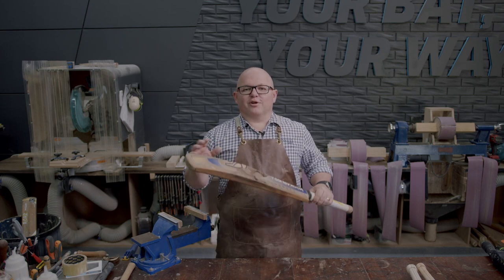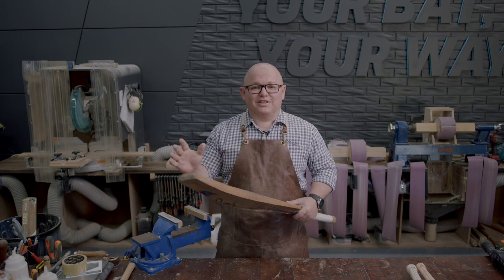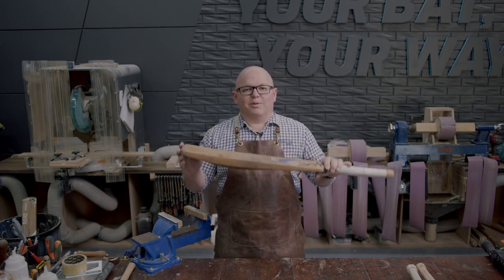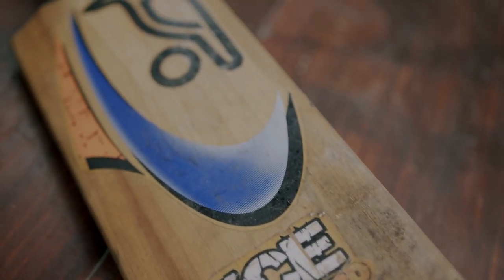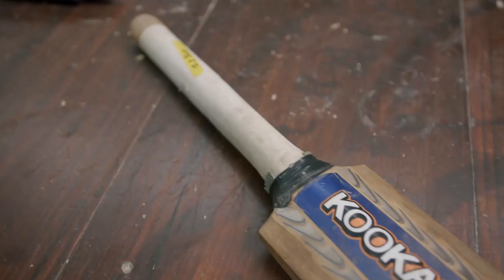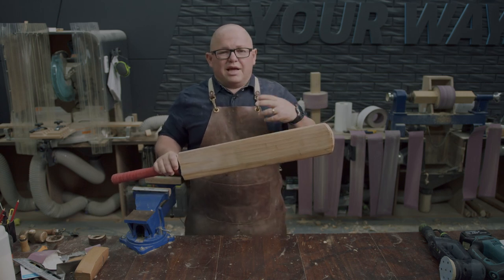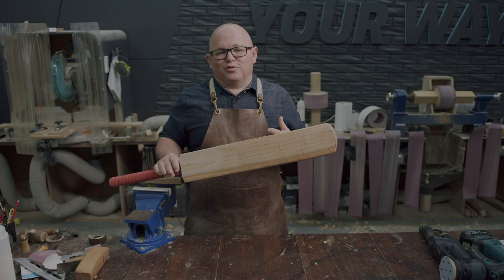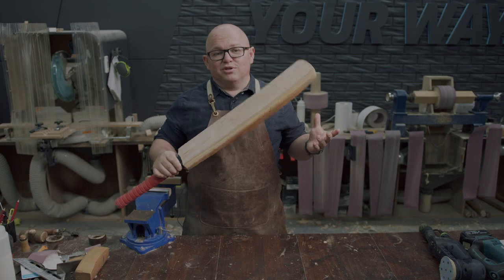Full Repair & Refurbishment Kookaburra Bat With Water Damage | Cooper Cricket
We love clean-ups like this! A water damaged bat can look beyond repair, but with a little bit of love (and sandpaper) you can bring a bat back to life.

If you have a cricket bat that you think would be a challenge to repair, we would love to have a crack at it.

Do you have any cricket bat or cricket gear-related questions?

Cooper Cricket - Your bat, Your Way.

Video Contents:
00:00 Intro
00:47 Sticker Removal
03:13 Sanding
06:42 Polishing
07:49 Gripping
08:58 OIling
10:13 Outro

Cooper Cricket
1 Axford Street, Northgate QLD 4013